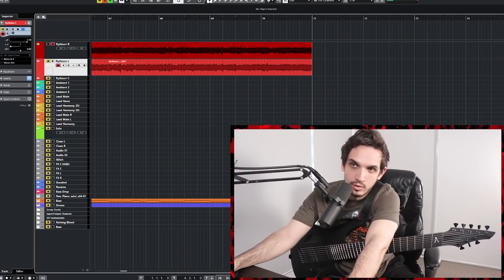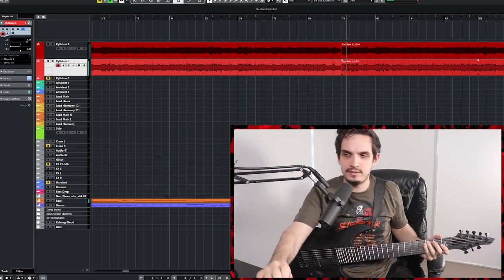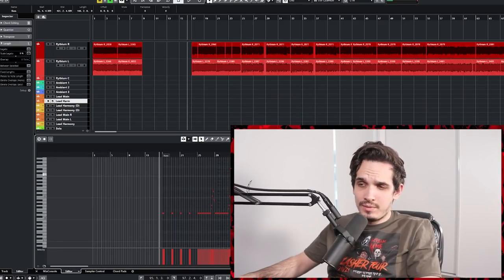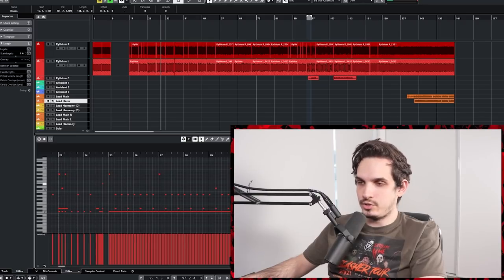If Slayer "Raining Blood" Was Made In 2021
How Slayer "Raining Blood" would sound if it was made in 2021

• Adobe Premier
• AXE FX 2
• Music Man JP6
• Music Man JP7
• Music Man Majesty
• Aristides 080R
Tuning: Blood